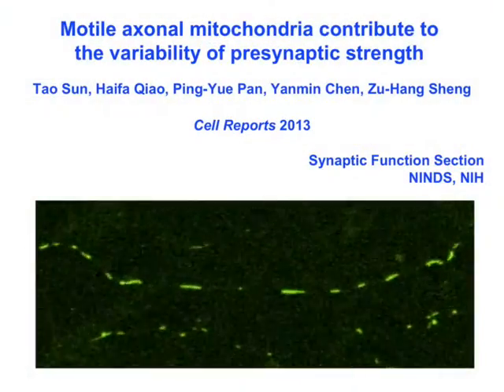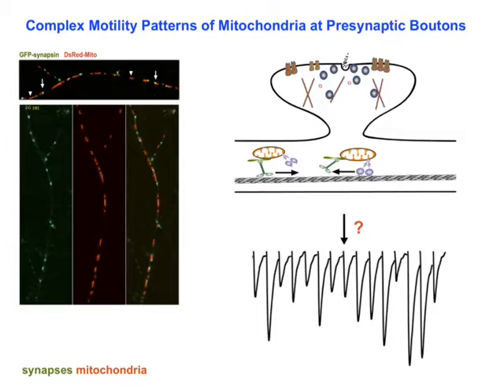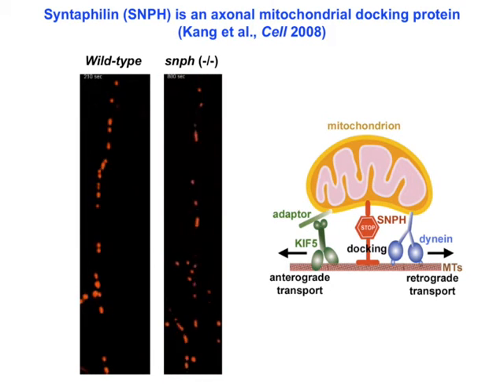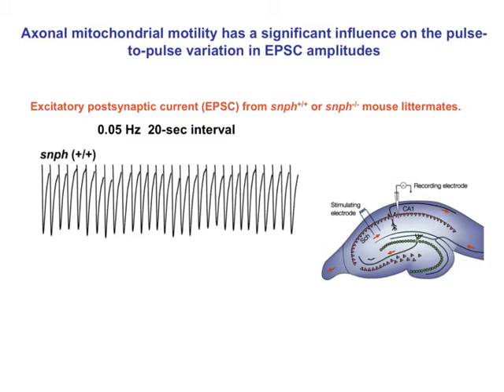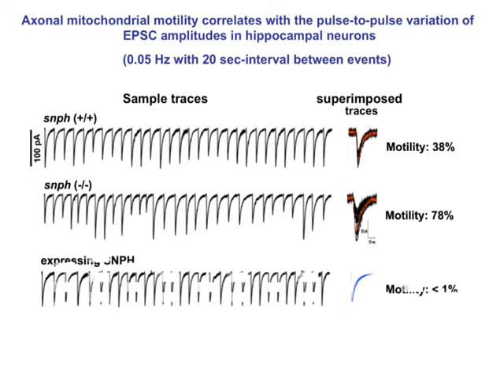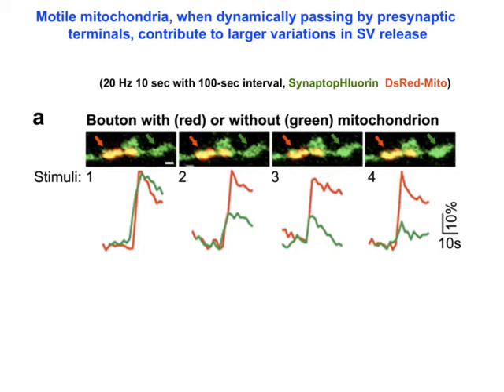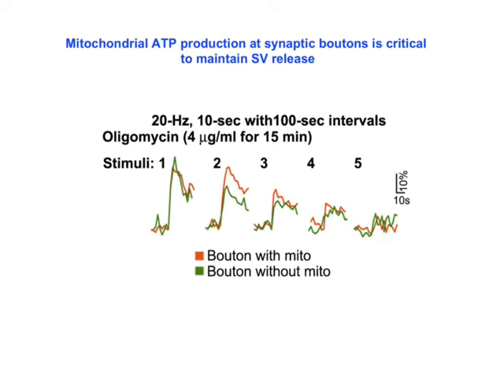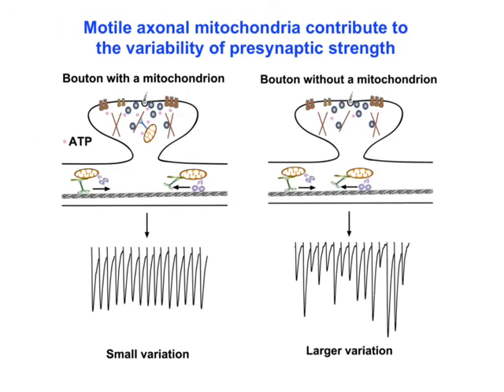Motile mitochondria passing through boutons contribute to the variability of presynaptic strength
In this video, Drs. Sheng and Sun discuss how mitochondrial movement at the axon impacts pulse-to-pulse and train-to-train variability of presynaptic strength.

Authors: Tao Sun, Haifa Qiao, Ping-Yue Pan, Yanmin Chen, and Zu-Hang Sheng

Published in Cell Reports on July 25, 2013